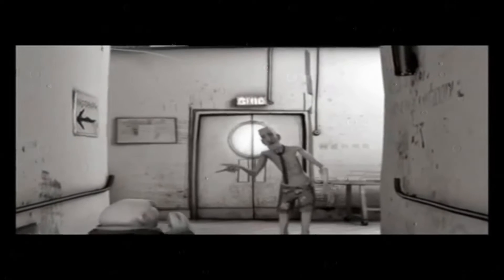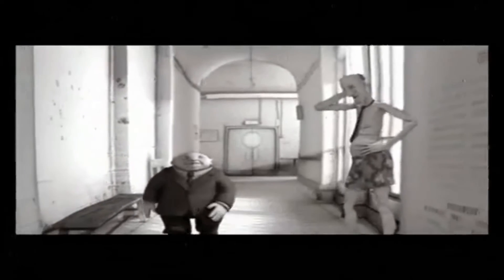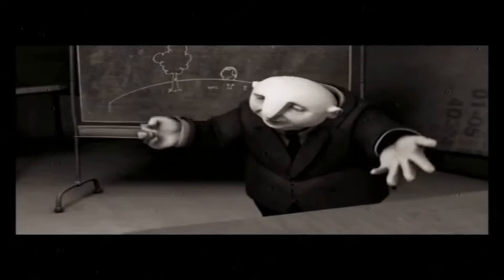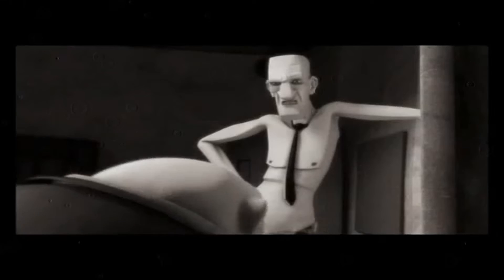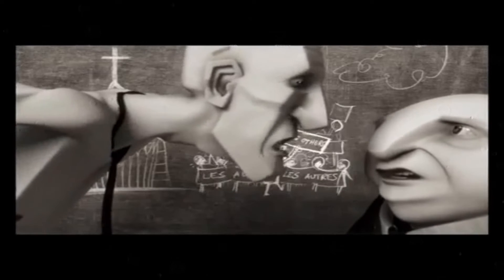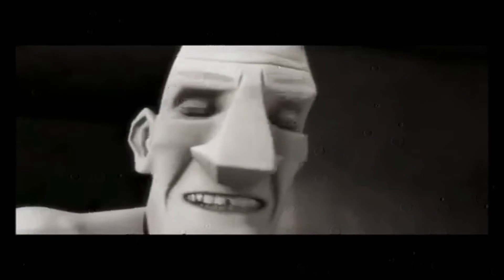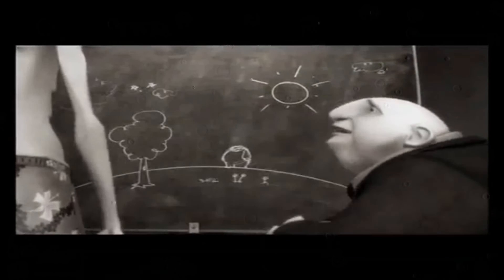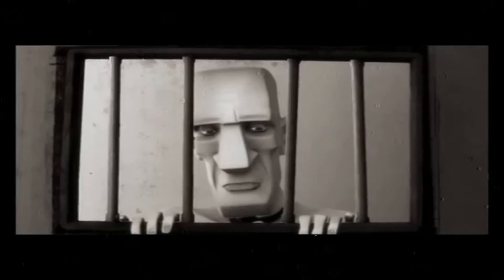Exit - Animated short film 2005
The first meaning of reading (and what the author probably wanted to convey as a message) is that nowadays, Man believes himself to be an almost divine being and able to do what he wants. Everyone understood it. But, personally, after having seen him three times, I don't see a mad man and a sane man... I see two extremes of what Man should be in thoughts. Let me explain. The circle is a representation of the idea that Man returns to a certain harmony with nature, even if he must completely stagnate and live a bit like care bears. The tall skinny man is obviously a representation of the idea that Man is master of everything, but he also wants to develop and has a certain awareness of the cruelty of the world. In the end, what would be needed would be some balance (the moment when they are back to back represents it). I would even say that the one that poses a problem in the balance between the two is the round character. At the end of the short film, where the madman wants to continue to debate going so far as to say that he is wrong (even if he does not think a word of it), the round one decides to "lock himself up" in his principles and let the fool do what he wants. Which also makes him a character who wants to impose his vision without questioning it.